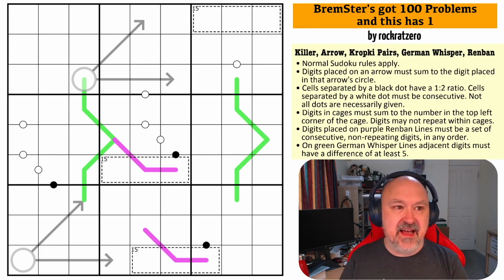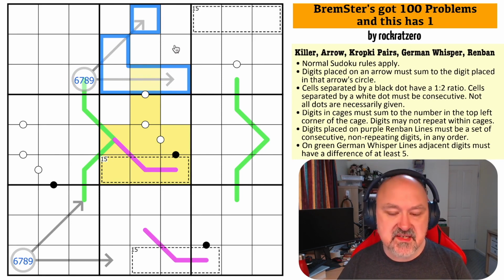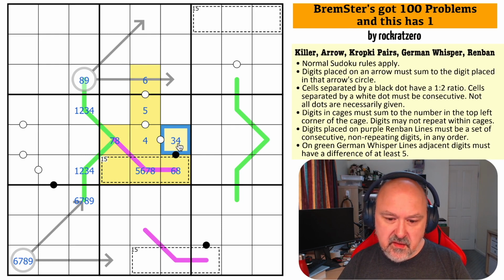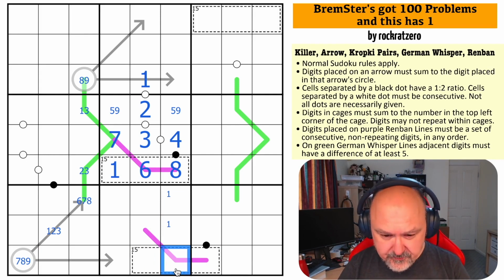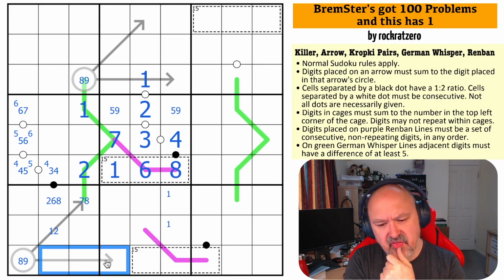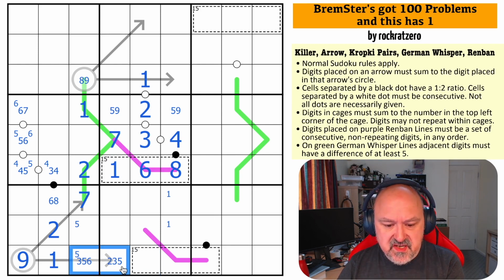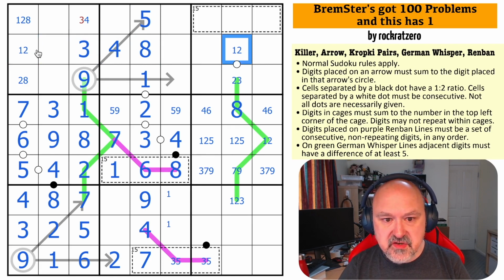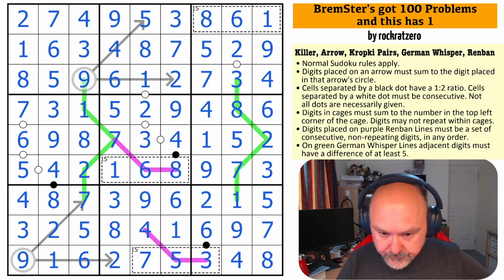A Sudoku Problem that becomes a Sudoku Puzzle.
My solve of "BremSter's got 100 Problems and this has 1" by rockratzero. A sudoku using the Killer, Arrow, Kropki Pairs, German Whisper and Renban constraints.

This puzzle was built off the foundation of Sudoku Problem 100.

You can check out the Sudoku Problem series in the following playlist.

📋 Puzzle Rules:
• Cells separated by a black dot have a 1:2 ratio. Cells separated by a white dot must be consecutive. Not all dots are necessarily given.
• Digits placed on purple Renban Lines must be a set of consecutive, non-repeating digits, in any order.
• On green German Whisper Lines adjacent digits must have a difference of at least 5.